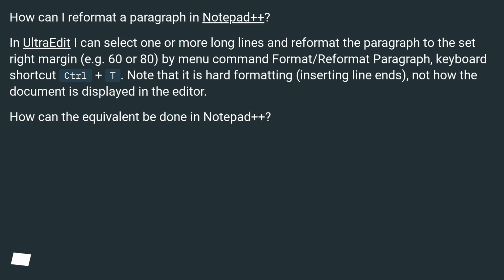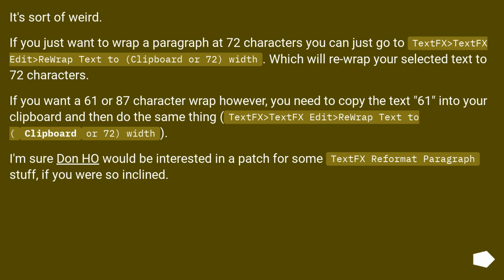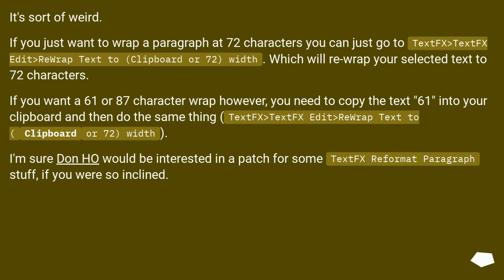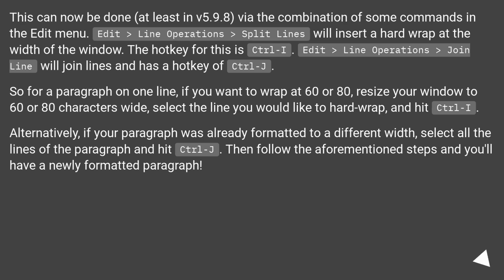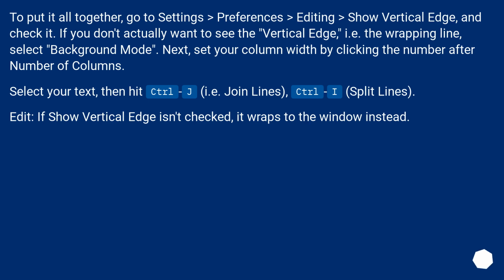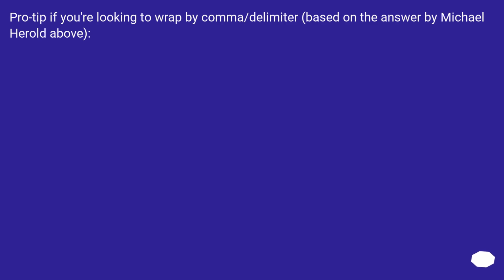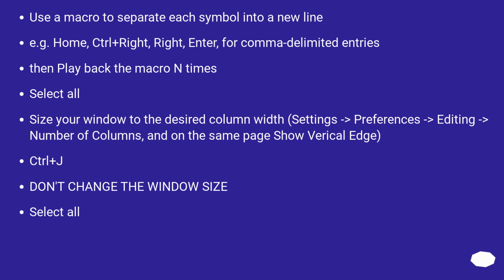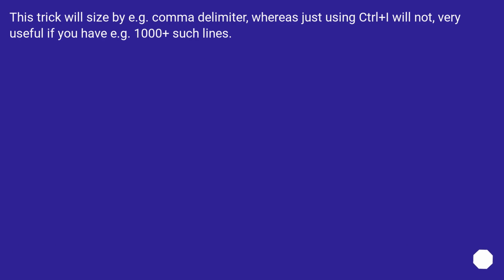How can a paragraph be reformatted in Notepad++?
Chapters
00:00 Question
00:45 Accepted answer (Score 19)
01:38 Answer 2 (Score 37)
02:36 Answer 3 (Score 6)
03:17 Answer 4 (Score 0)
04:31 Thank you